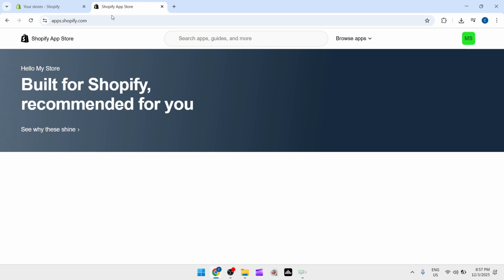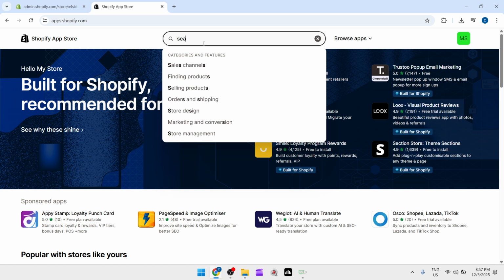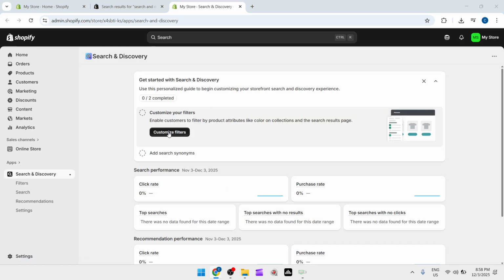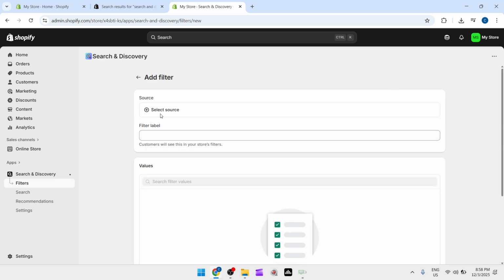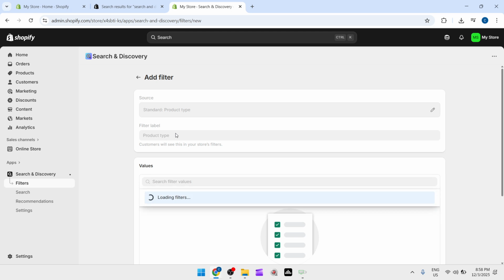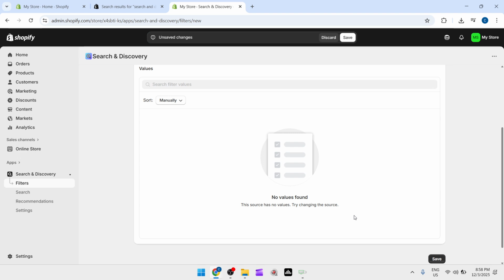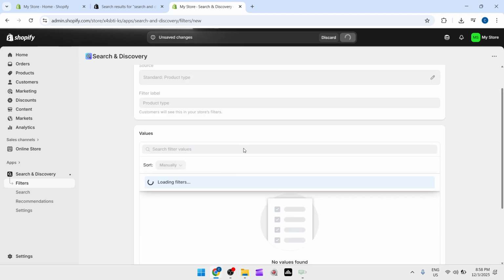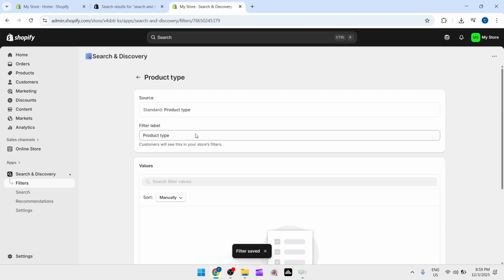How to Add Filters to Collection Pages on Shopify 2026 (QUICK GUIDE)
In this quick 2026 tutorial, I’ll show you how to add filters to collection pages on Shopify — step-by-step, with no coding needed.

You’ll learn how to:

Enable the filter (faceted search) feature in Shopify

Add filters for price, availability, vendor, color, and more

Customize which filters appear on your collection pages

Manage filter display for desktop and mobile

Test your store navigation after applying filters

Adding filters improves user experience, helps customers find products faster, and can even boost sales. This Shopify filter tutorial is perfect for beginners and store owners who want a more professional and organized product catalog.